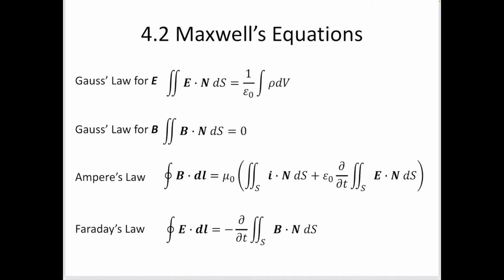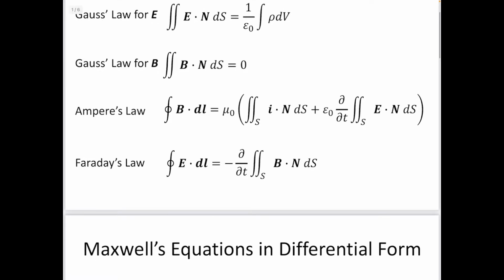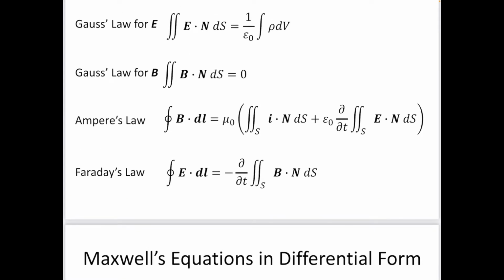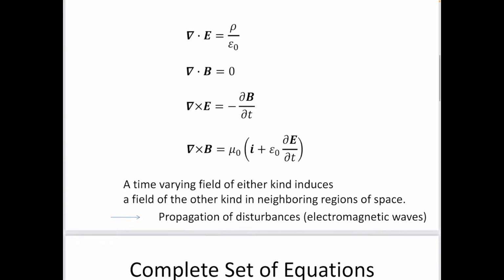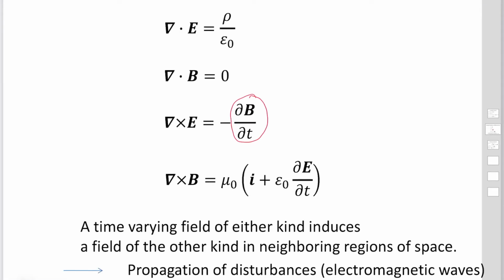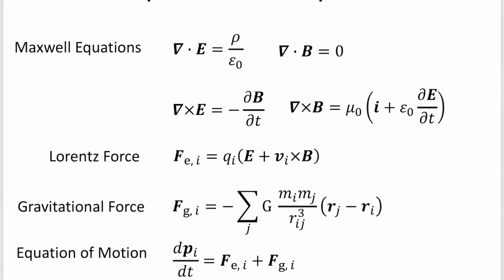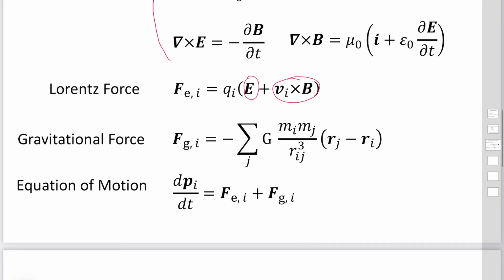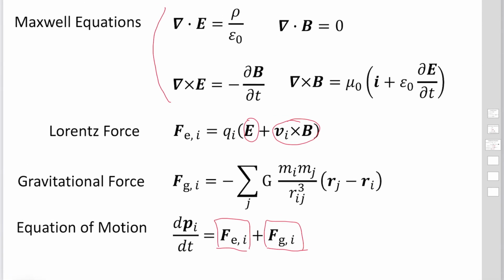II.4.2 Maxwell's Equations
I introduce the most important equations in electromagnetism, Maxwell's equation. It plays an essential role in electromagnetism as Newton's law does in mechanics.